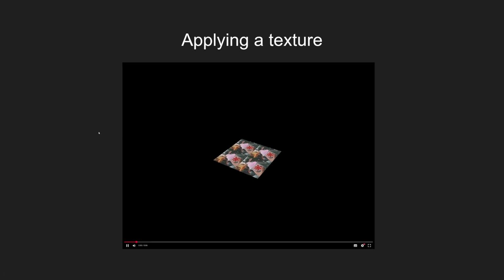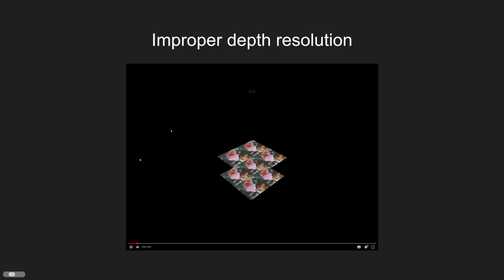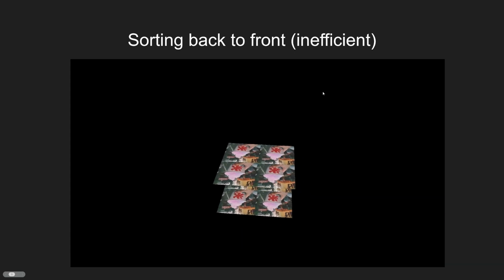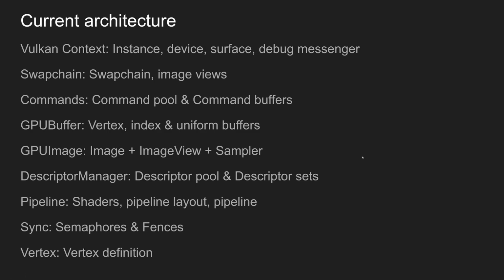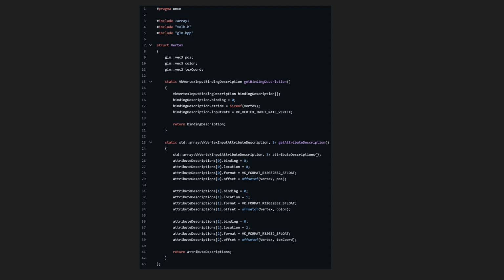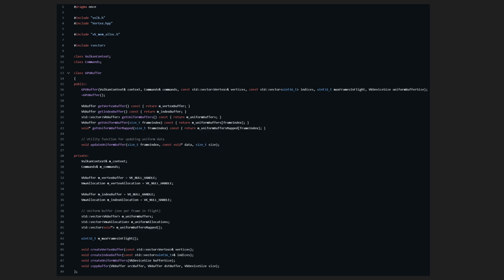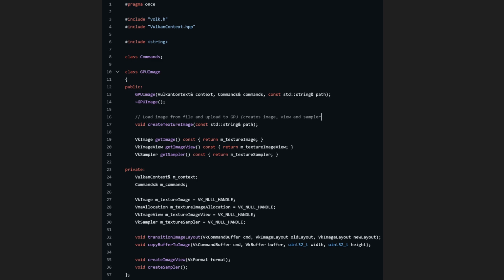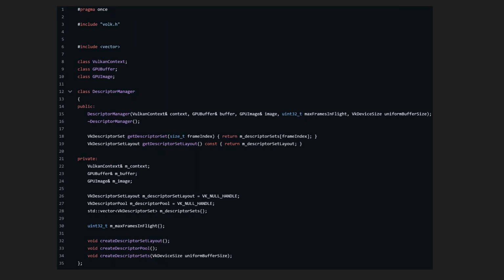VKEngine (Vulkan and C++ 3D Engine) - Devlog 1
Goodbye triangle, hello spinning square.
3D Models coming soon.